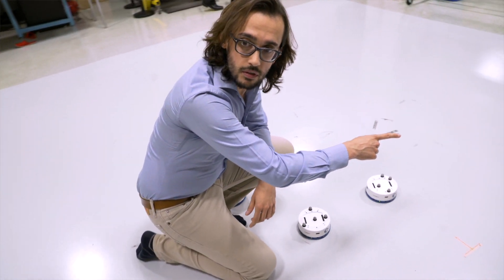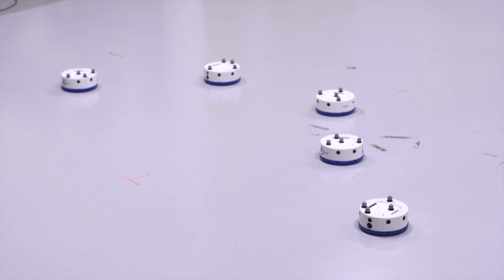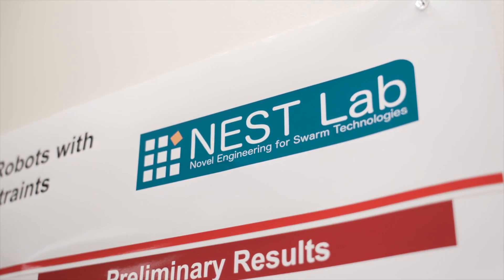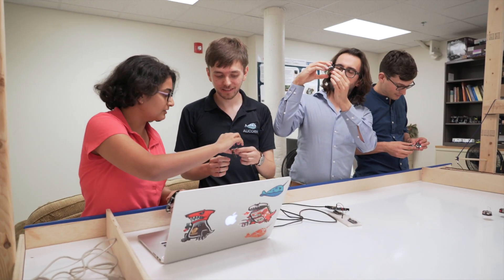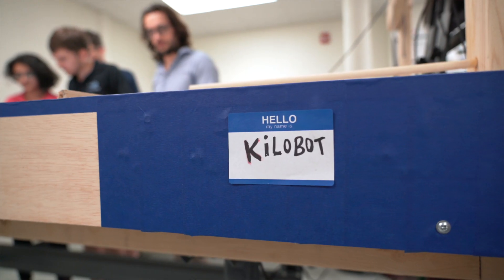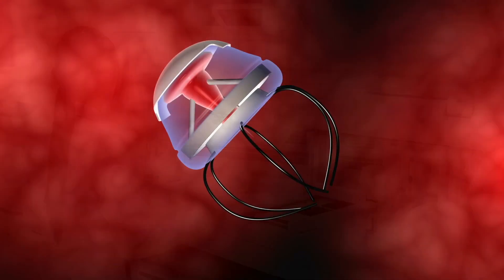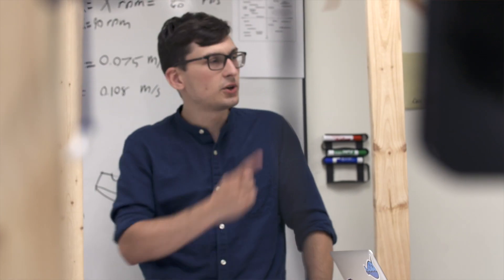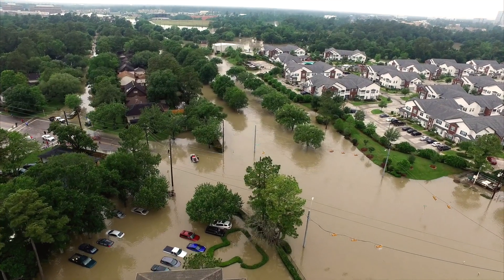The New Frontier of Swarming Robots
Everyone has seem swarms of bees, ants, or birds moving about like a single creature. But robots can swarm, too. In fact, coordinated swarms of small robots may one day help people in search-and-rescue missions, planetary or underwater exploration, or even de-mining war zones. Inspired by nature, Carlo Pinciroli, assistant professor of computer science and robotics engineering at Worcester Polytechnic Institute (WPI), leads a research team in the Novel Engineering for Swarm Technologies Laboratory that is trying to give swarms of fairly simple robots a sort of collective intelligence, so they can sense their environment, communicate, and work together efficiently and safely.